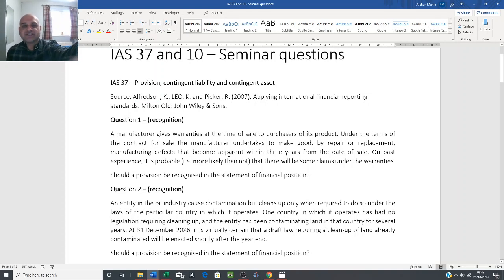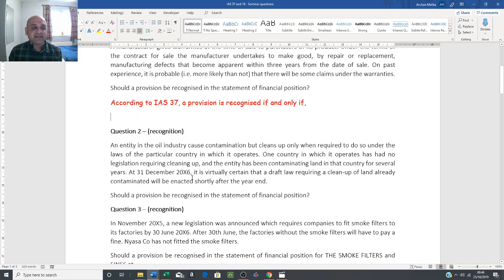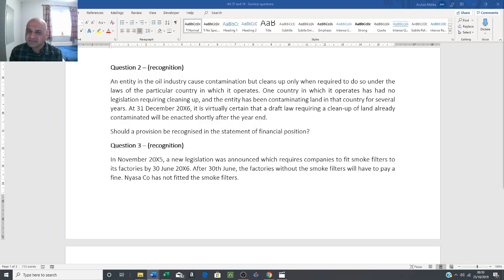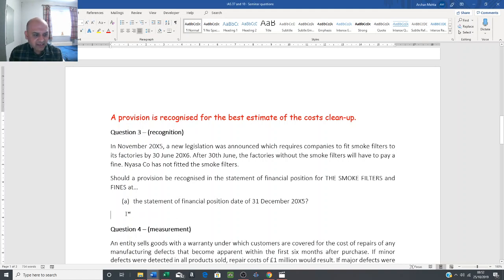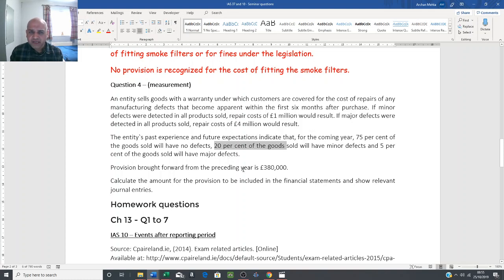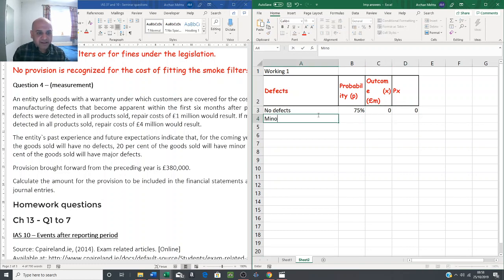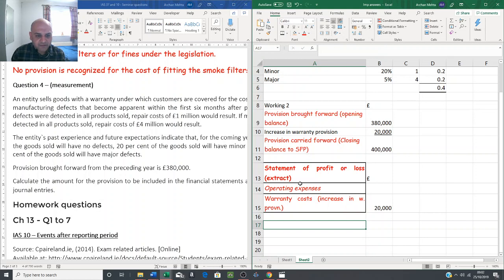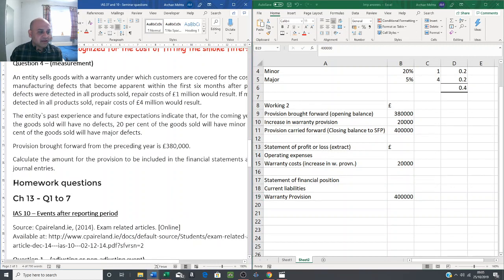WEBINAR PART 2 IAS 37 PROVISIONS